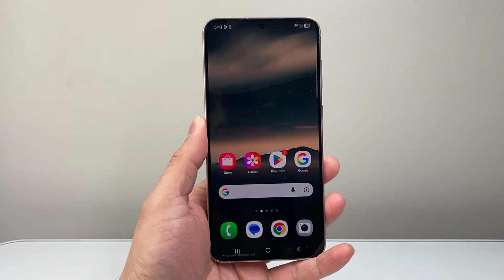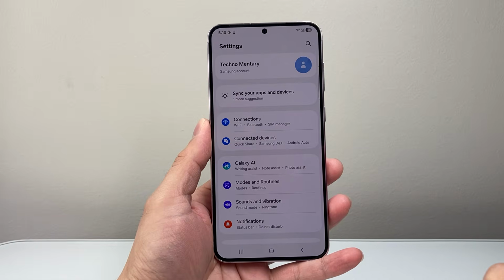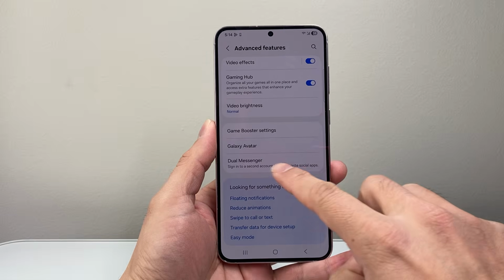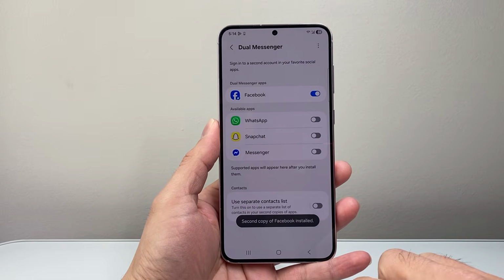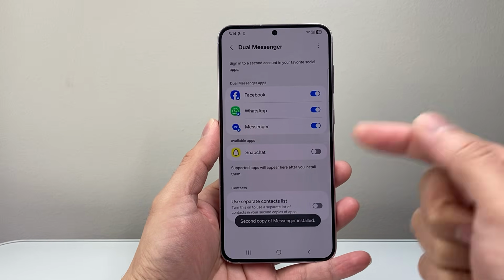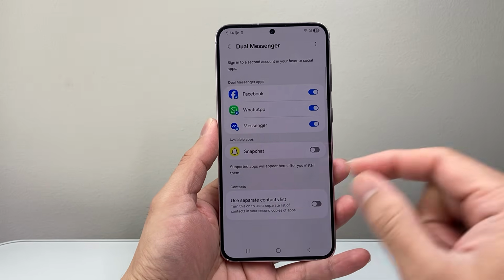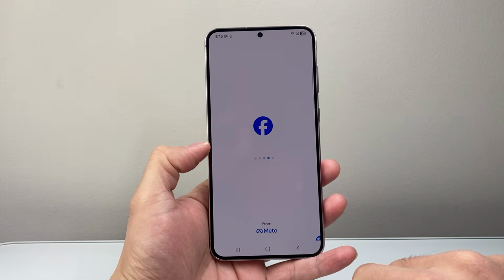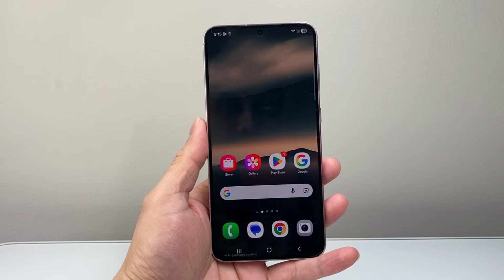How To Create Dual Apps On Samsung Phone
Learn how to create dual apps or multiple app copies on your Samsung phone or Android phone.